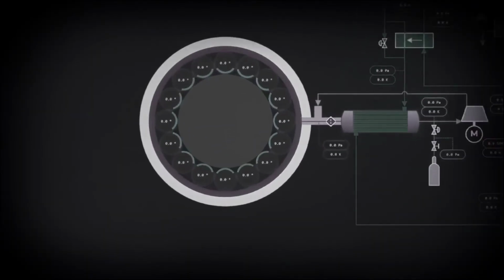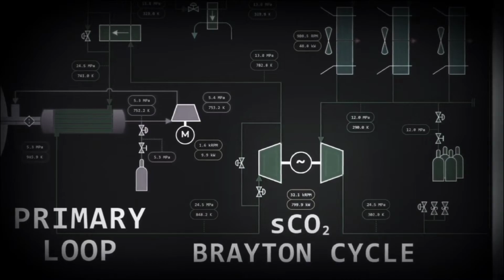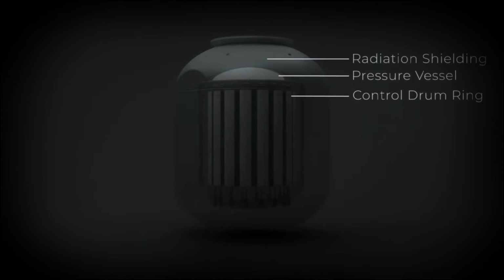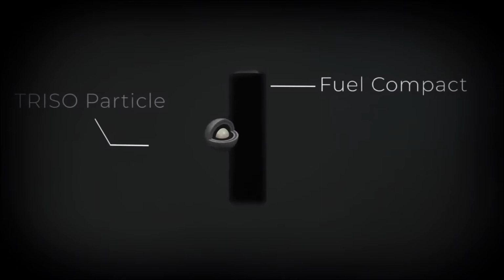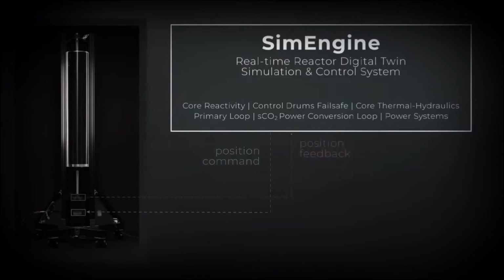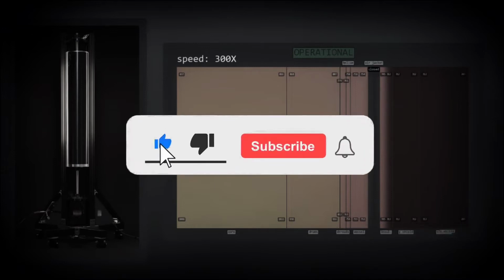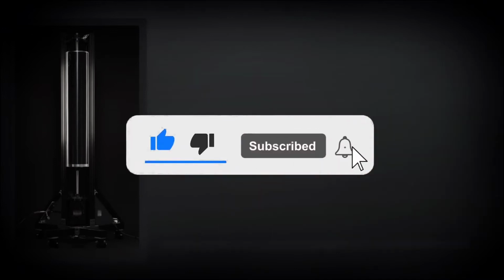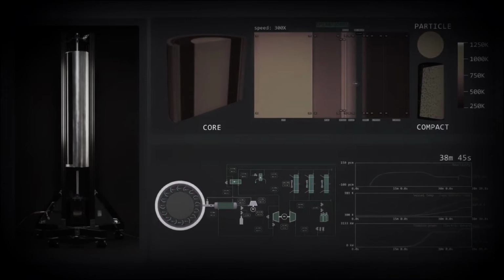BREAKING NEWS: Elonmusk's SPACE X may use KALEIDOS NUCLEAR REACTOR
The idea for the microreactor, called Kaleidos, stems from CEO Doug Bernauer’s time working at SpaceX, where he was tasked with devising methods for producing enough power on Mars to allow future colonies to survive and also travel between Earth and the red planet.

Bernauer found that his work could also be applied on Earth to bring power to remote communities and military bases, and could also be used as an easily deployable fleet of reactors for populated areas.

According to Radiant, the Kaleidos — shown in the video above — will output more than 1MW, which is enough to power about 1,000 homes for up to eight years. It uses TRISO fuels and helium coolant instead of water, both of which should make the microreactor safer than traditional nuclear reactors.

Radiant recently announced it received $10 million in funding from the USV Climate Fund, a “thesis-driven venture capital firm” looking to invest in companies that aim to tackle climate change via rapid innovation. Bernauer spoke with IE on a video call about the next five years for Radiant and for the planet, as well as the role that space technology continues to have on his company.